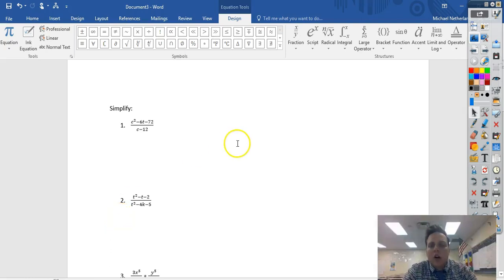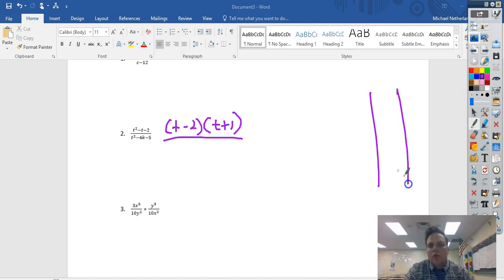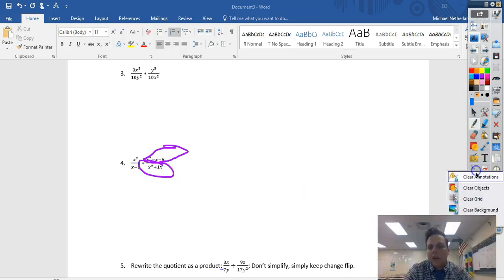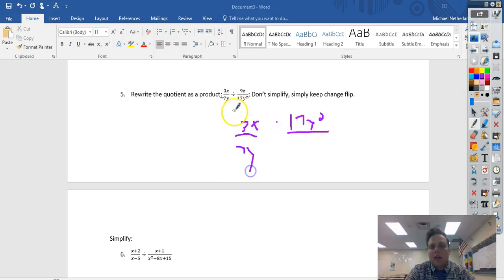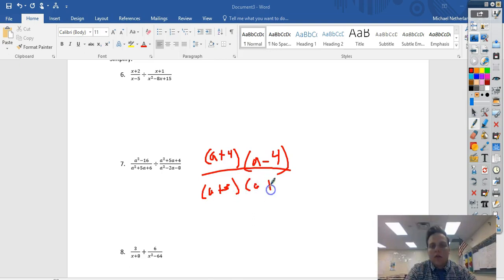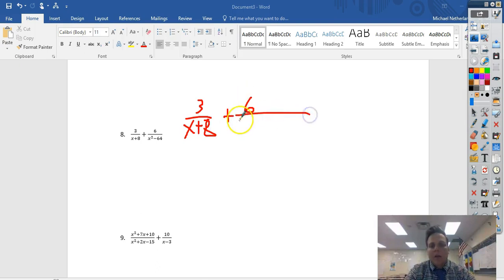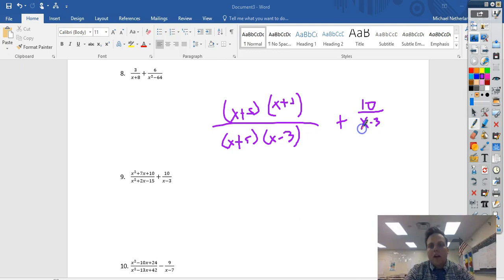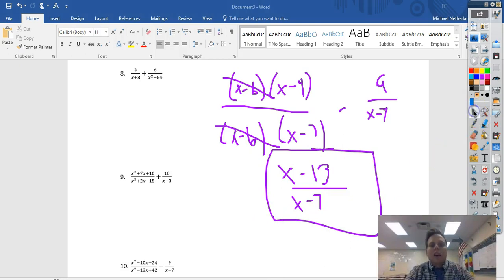Rational Operations Review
Algebra 2 Review for test on 5/3